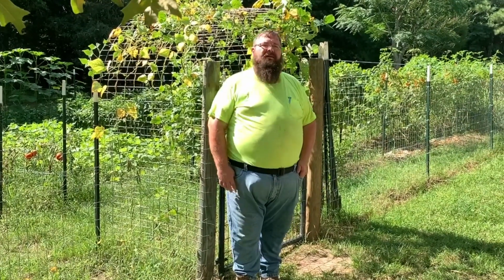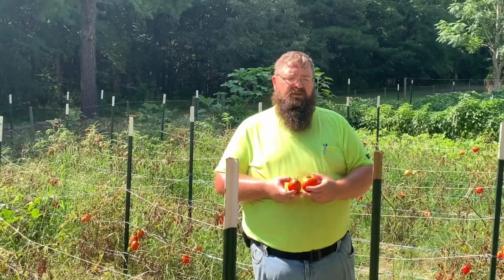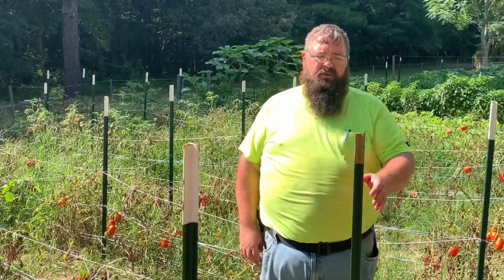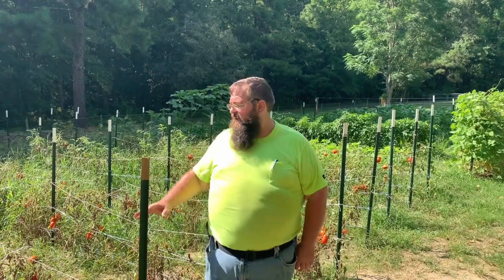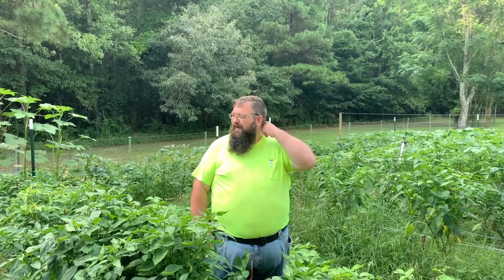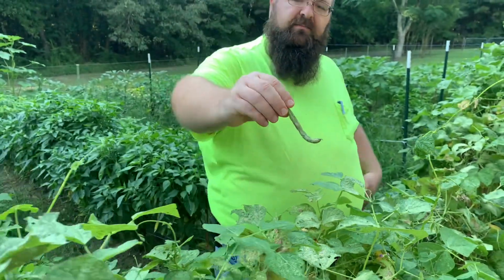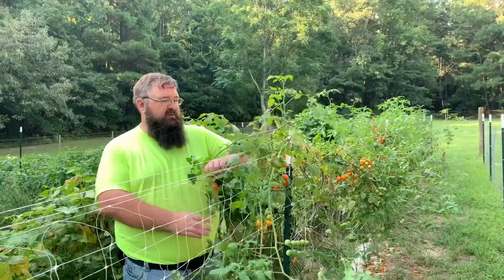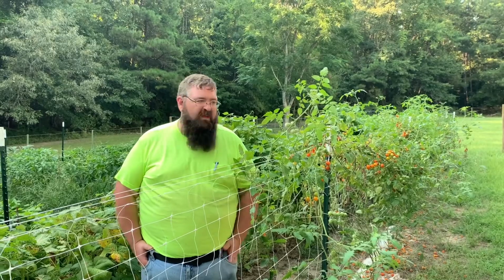Uh-oh, I’ve learned stuff this year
Giving an overview of what I’ve learned throughout this gardening year.